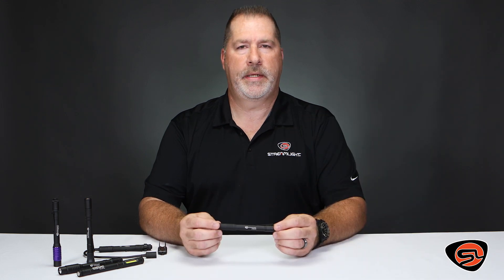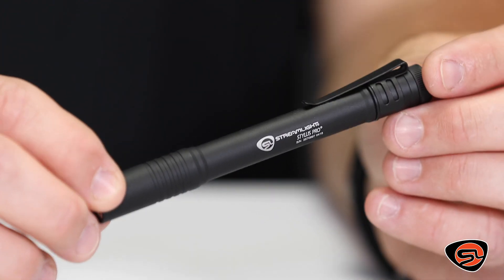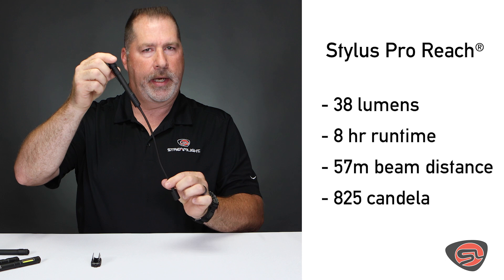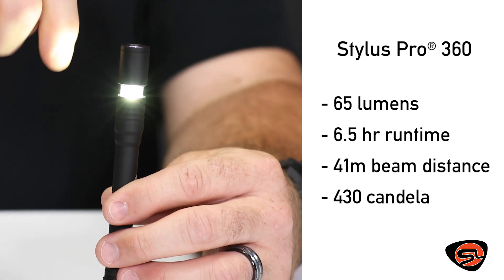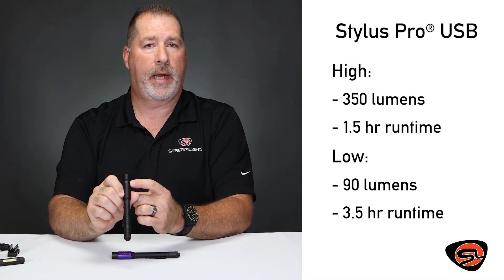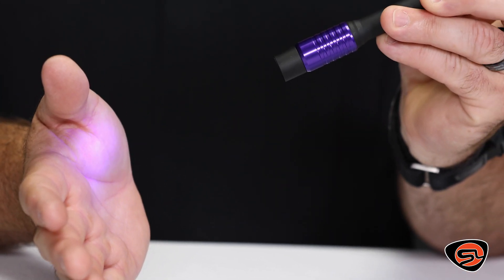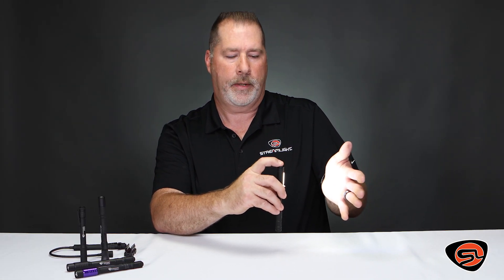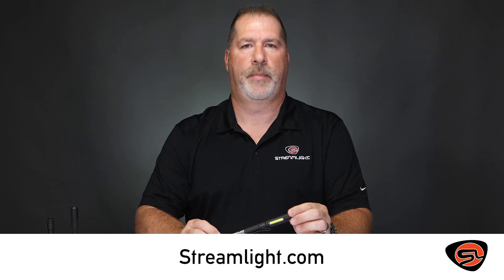Streamlight Stylus Pro® Series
Brett with Streamlight talks about the products in our Pro® series! Learn about the Stylus Pro, Stylus Pro 360, Stylus Pro USB, Stylus Pro USB UV, Stylus Pro Reach, and Stylus Pro COB.